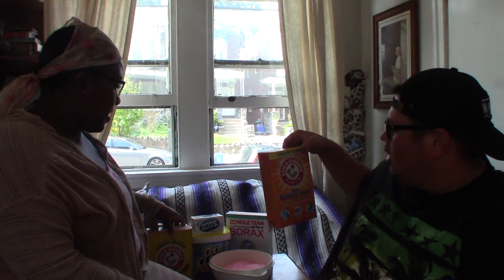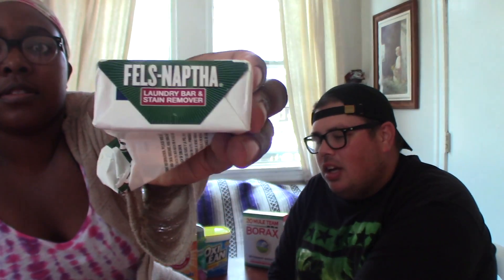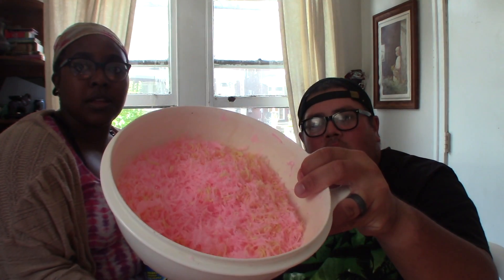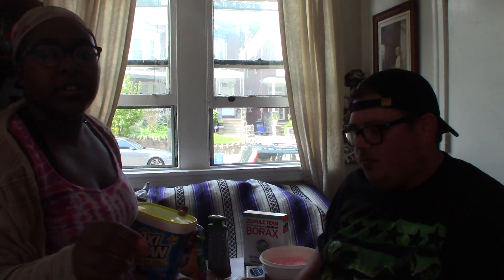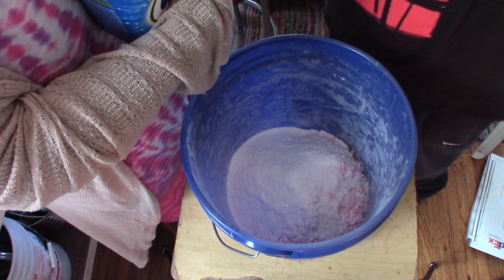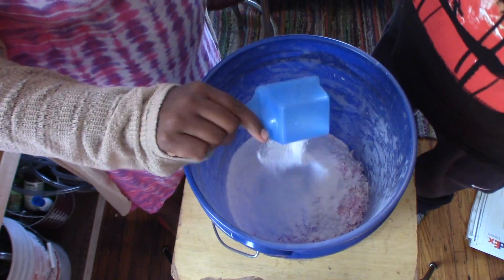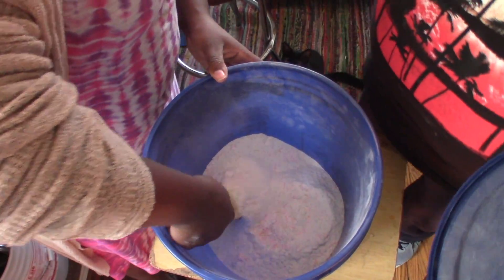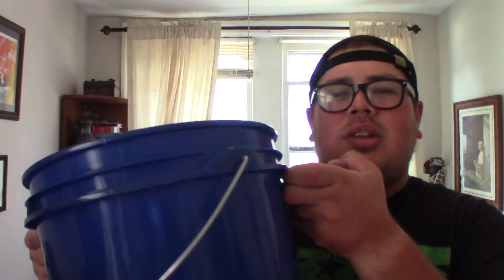DIY Laundry Ditergent (Money Saver)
Matt and Sasha show you how to make your own Laundry Ditergent. What a great way to save money DIY